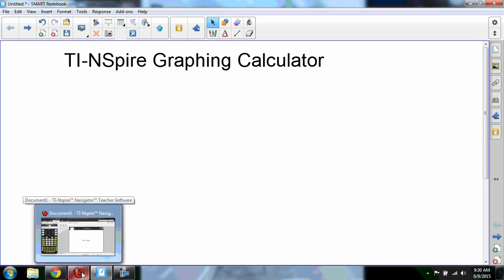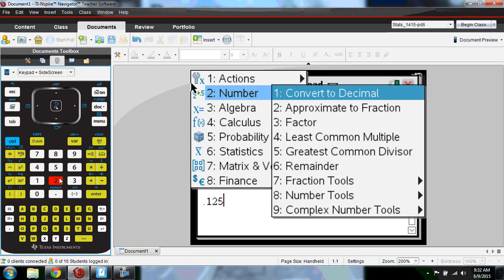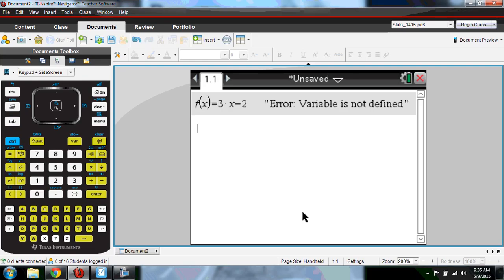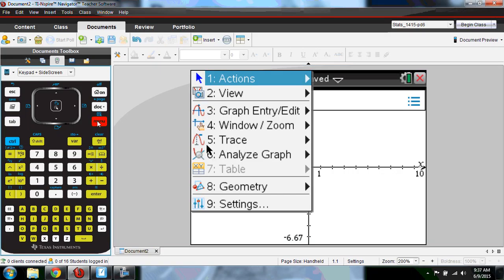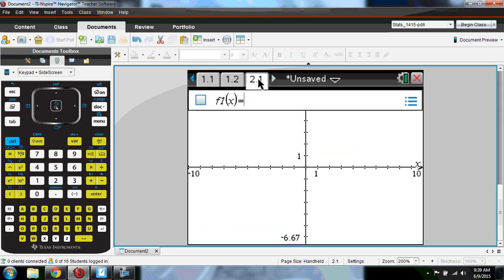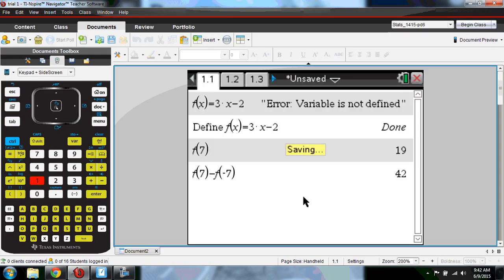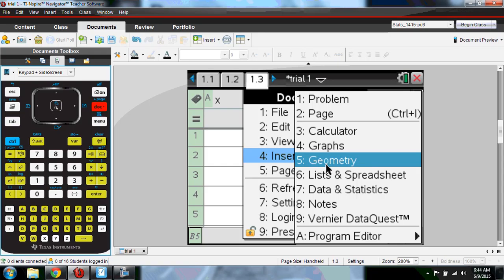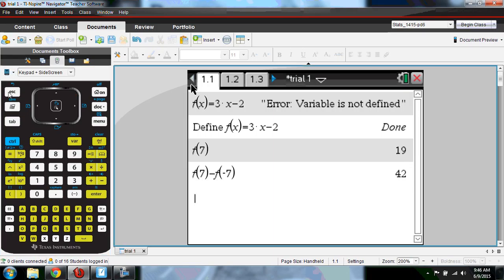TI NSpire Basics Overview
Overview of Basic Features of the TI-Nspire Graphing Calculator